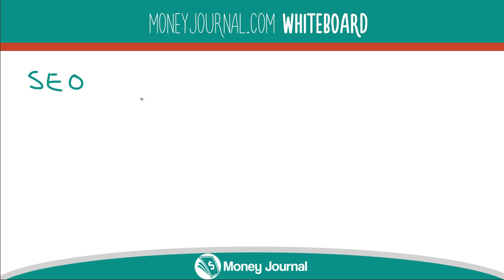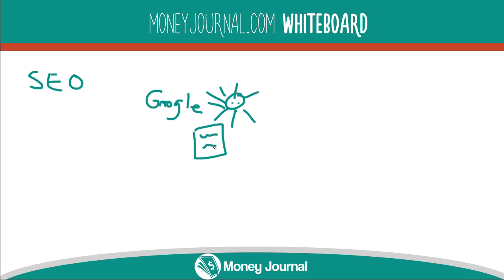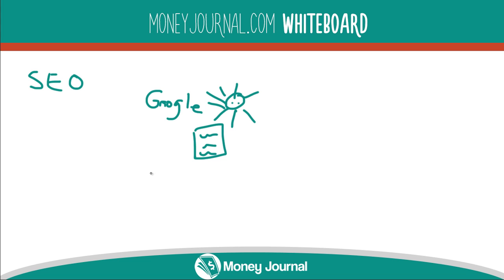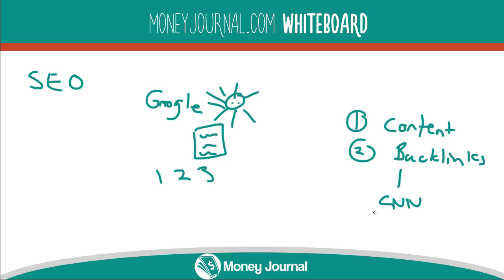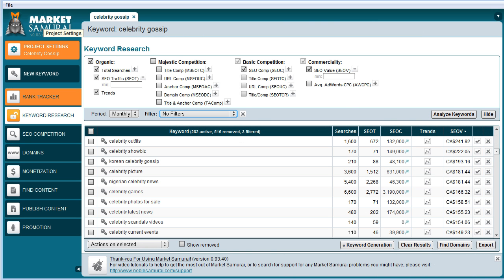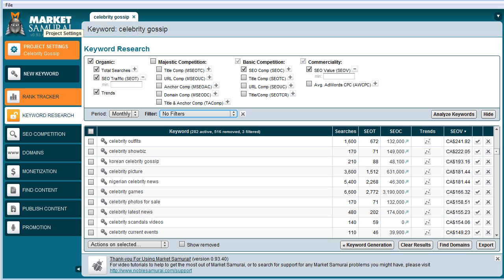What is Keyword Research and Search Engine Optimization (Part 1/6) - Market Samurai Review 2016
If you missed my first introduction video, I gave two links to get Market Samurai for your Keyword Research.

Also, if you’d prefer to read through the transcripts for this video, you can check it out on my blog at

In fact you can actually watch the whole series there as well if you prefer.

We still haven’t really gotten into the core of Market Samurai, but from this video, you should have a good idea of what keyword research is, its direct correlation with Search Engine Optimization (SEO) and how these two things have the ability to drive crazy traffic to your website.

Driving traffic to your website will hopefully lead to some sales, newsletter opt-ins or click throughs. But before we get all crazy with the things that can happen, we have to get better acquainted with how we are going to use Market Samurai to efficiently do our keyword research.

With every business, whether it is physical or online, there is strategy that needs to be put in place. I hope that through these videos, you’ll have a solid keyword research strategy that’s going to help you thrive in your niche.

In my next videos, I’m actually going to be using the Market Samurai software to get us going. If you don’t like it, then there’s no obligation to buy it and there is no credit card information that’s required to get it. If you want to follow along with the videos without any kind of restrictions, then you’re more than welcome to buy it with the discount provided through my link ($52 off). No pressure!